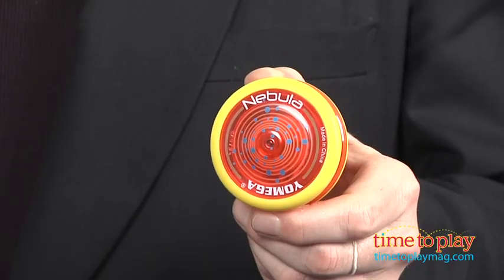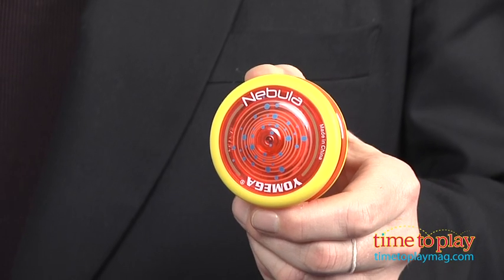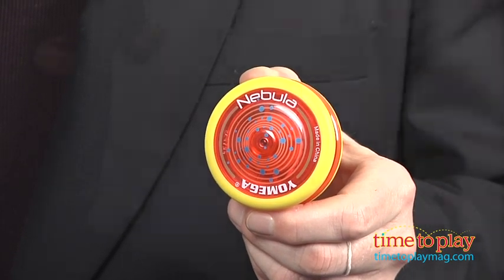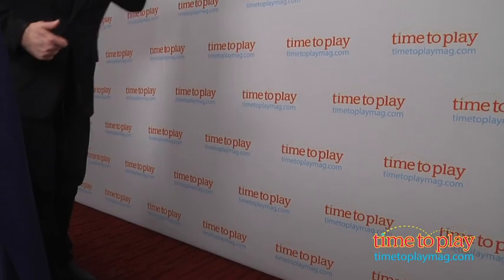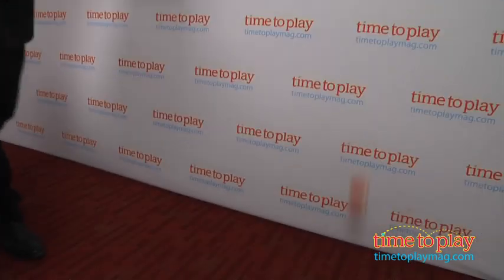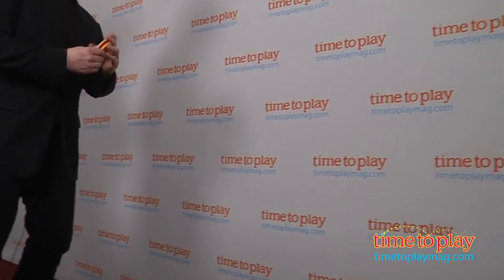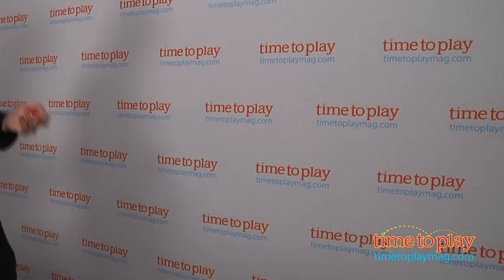Nebula from Yomega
See the full review, the updated price and where it's available to buy

The Nebula yo-yo is part of the new Yomega Yo to Pro series that has different yo-yos rated from 1 to 5 based on how easy they are for rookies all the way up to pros. The Nebula is rated 3--4 Intermediate. Once kids have a little bit of yo-yo experience under their belt, they'll be able to handle the Nebula pretty well and make it do some tricks. Kids can download tricks from professionals at Yomega.com.

The Nebula features bold rubber rims and has a unique body shape that is designed to fit comfortably in your hand. It is available in three styles: green/navy, orange/black, and yellow/orange. Each is sold separately.